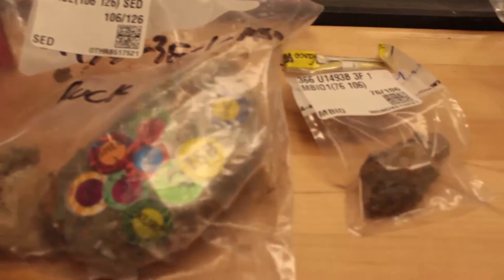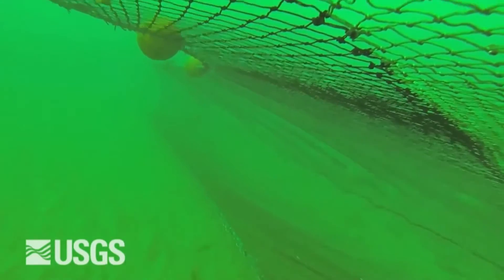Science Spotlight on Geological "Forensics"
Kevin Johnson of the University of Hawaii describes his past and present exploration of rocks from the Earth's mantle, and how they get transported from deep within the Earth up to the surface--and back again.